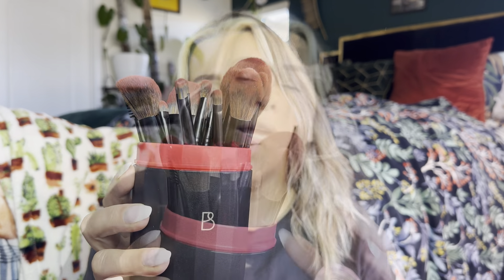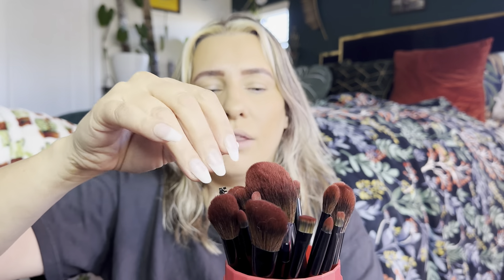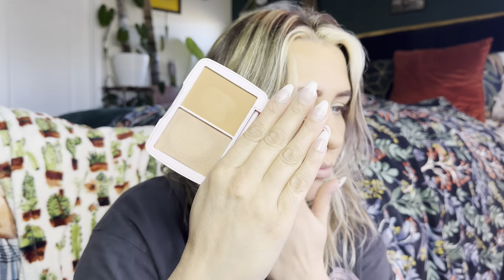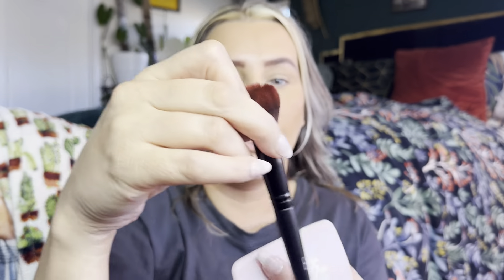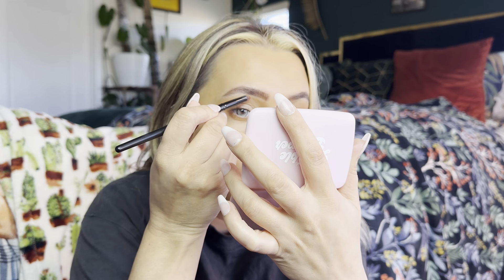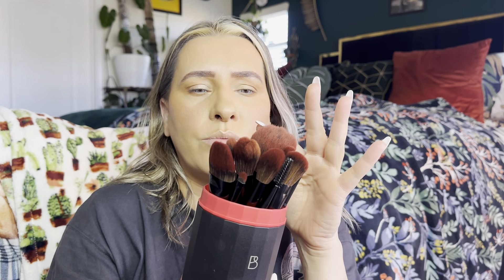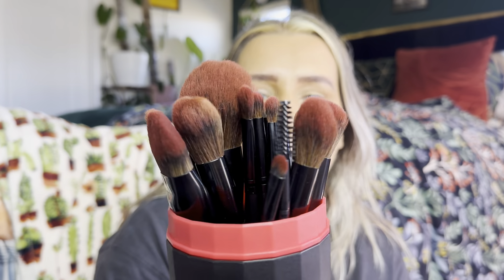BS-MALL Makeup Brushes Set Professional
BS-MALL Makeup Brushes Set Professional – 20Pcs Premium Synthetic Foundation Powder Concealers Eye shadows Blush Makeup Brushes with Black case